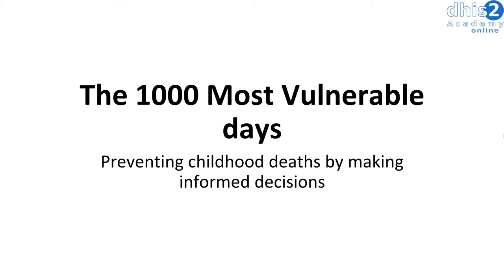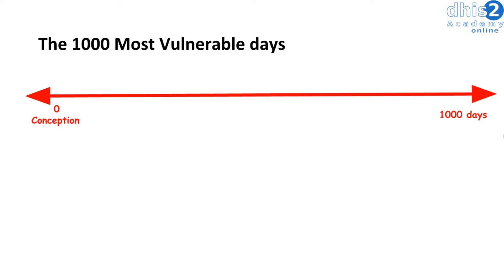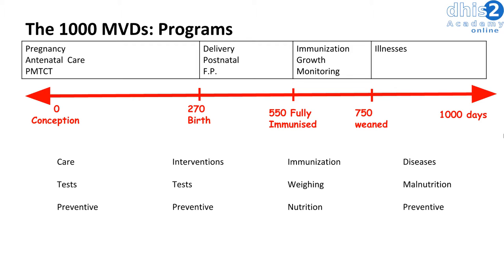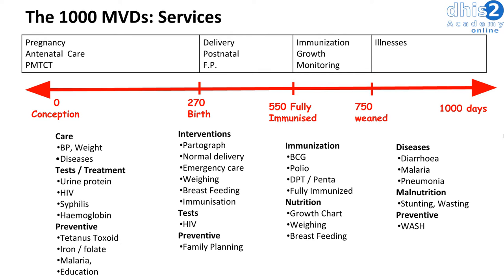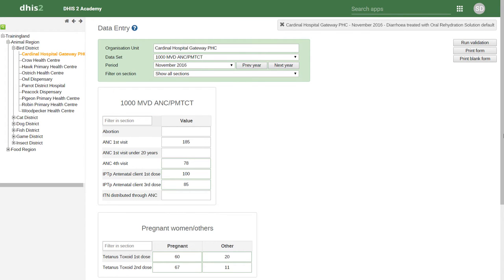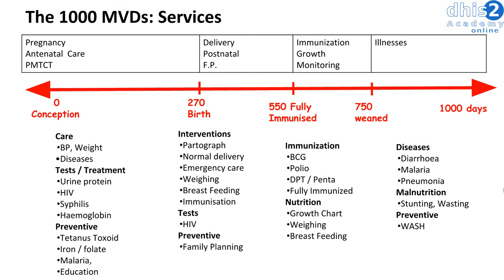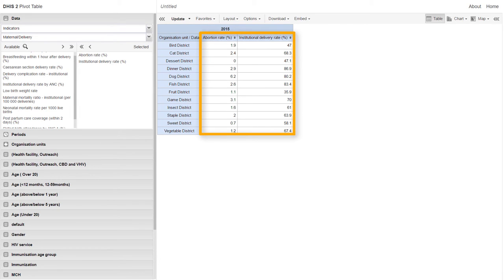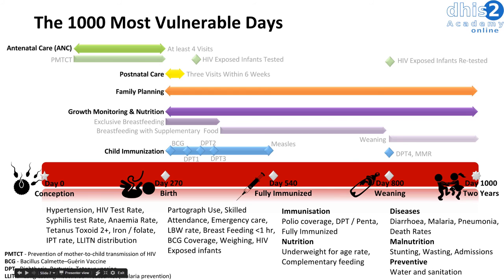Module 2 - Session 3 - The 1000 MVDs Use Case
In this course, we will work with a dashboard that helps us monitor indicators related to the 1000 most vulnerable days. The 1000 most vulnerable days refers to mother and child health in the period from conception until the child reaches two years of age.